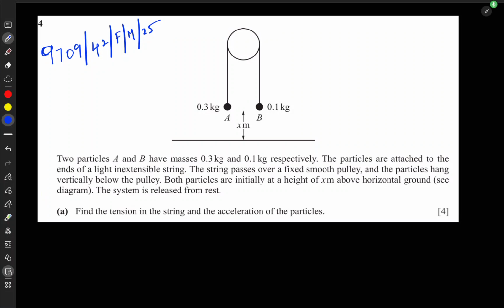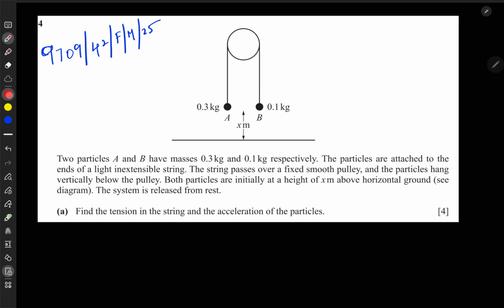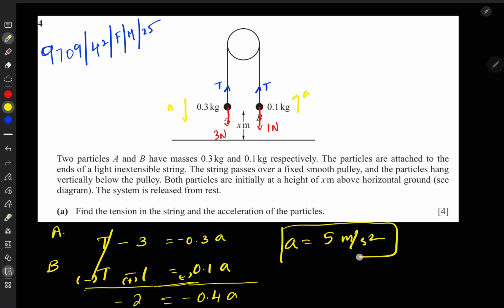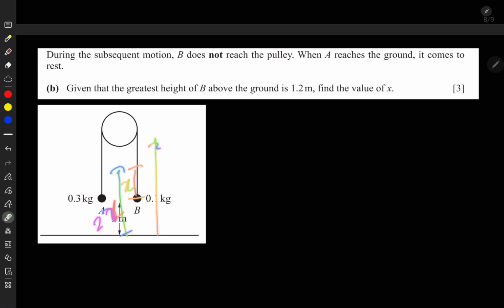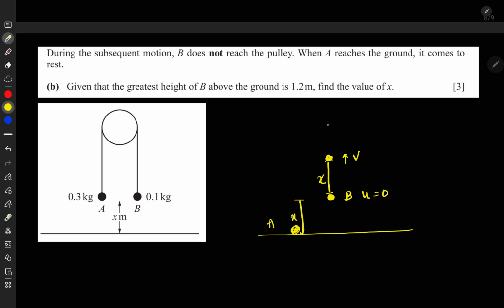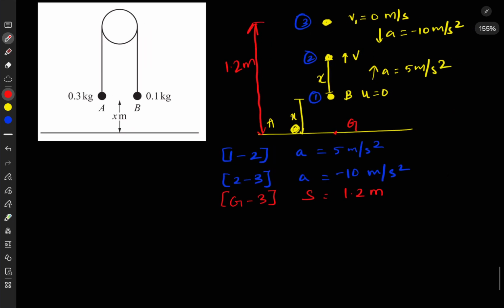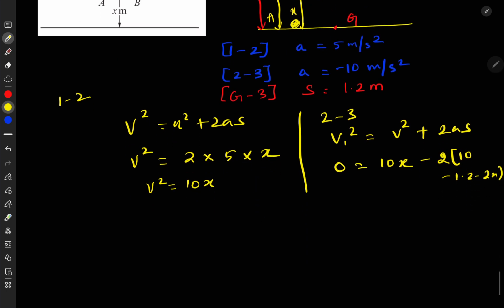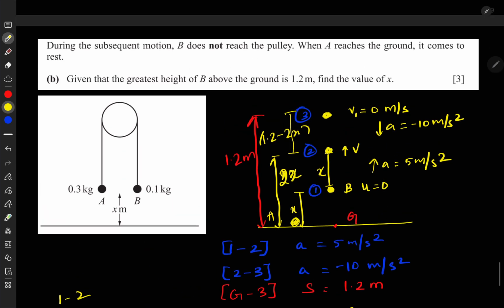Tension & Acceleration with a Pulley System | Cambridge Challenge Solved! 9709/42/F/M/25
Two particles A and B have masses 0.3 kg and 0.1 kg respectively. The particles are attached to the  ends of a light inextensible string. The string passes over a fixed smooth pulley, and the particles hang
vertically below the pulley

Get ready for an exciting physics adventure tailored for Cambridge Lower Secondary students! This video tackles a classic pulley problem: Two particles, A (0.3kg) and B (0.1kg), are connected by a light inextensible string over a fixed smooth pulley, hanging x m above the ground. Released from rest, we dive into calculating the tension in the string and the acceleration of the particles.
Watch as we:

Analyze forces using Newton’s 2nd Law
Set up equations for the system
Solve step-by-step for tension and acceleration

Perfect Mechanics A Level Students physics enthusiasts prepping for exams or exploring motion concepts. Join us to master this puzzle—hit play and learn with us!